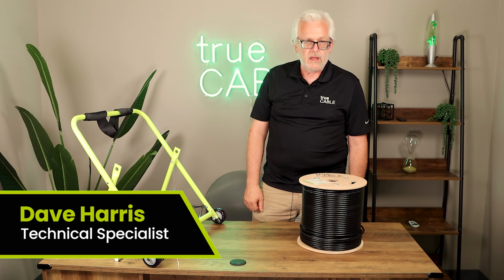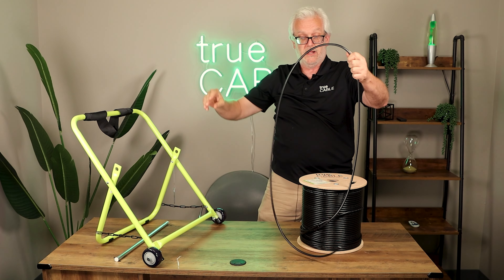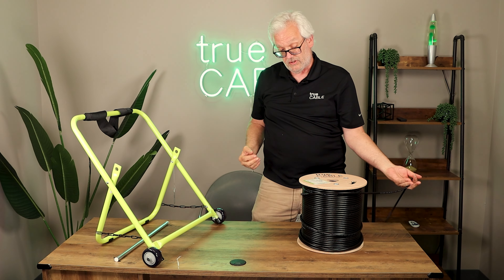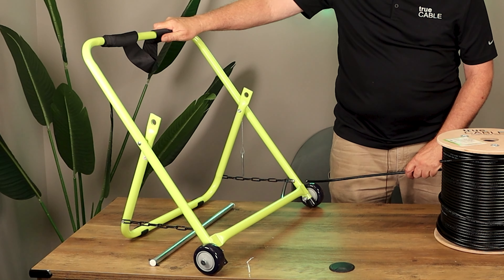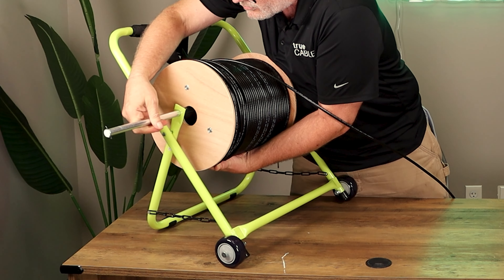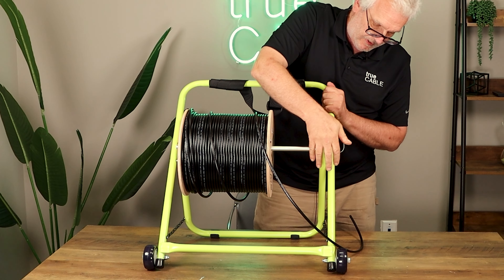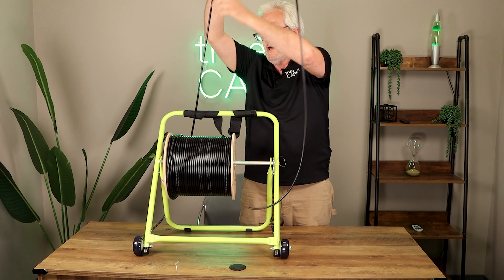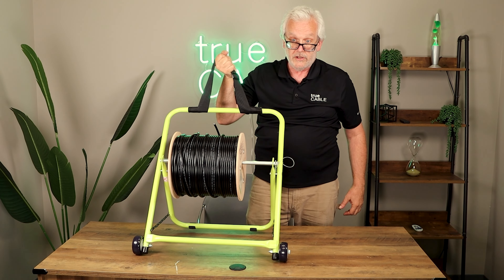How To: Use a Cable Caddy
Got your cable caddy and need a quick run through on how to use it? Our Technical Specialist, Dave Harris, is here to help! Here’s a quick demonstration of how to load your Ethernet or coaxial cable reel onto a cable caddy so you no longer need to carry it around.